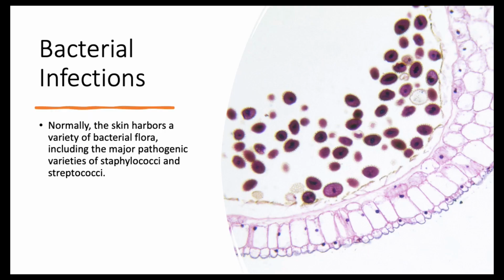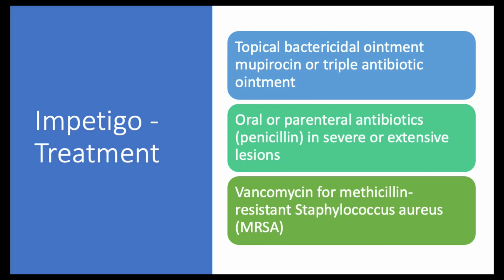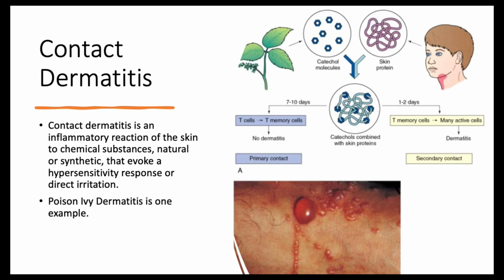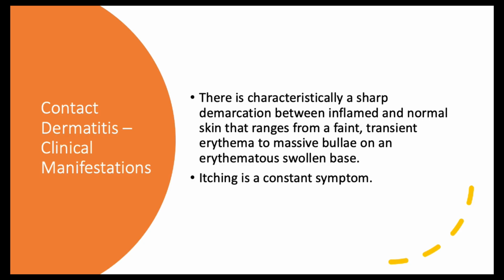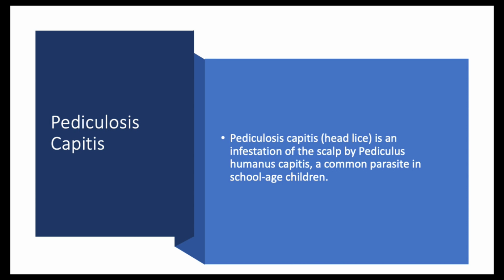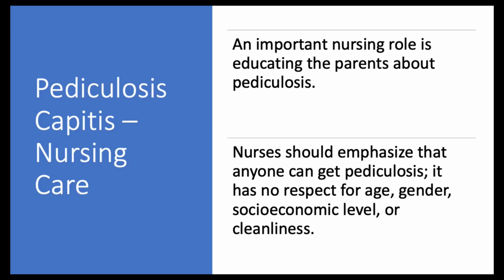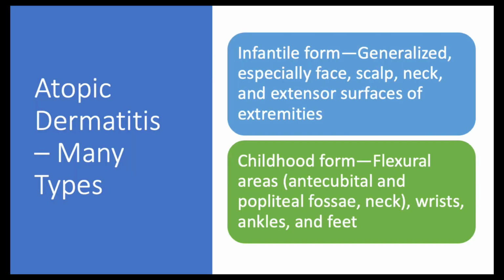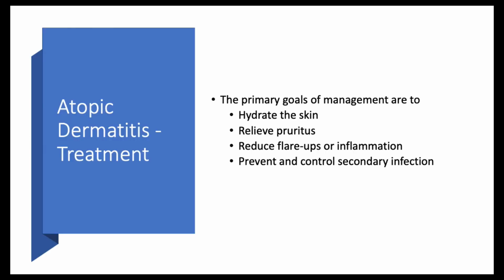Common Pediatric Skin Condition in 5 minutes or LESS!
A very brief introductory review of impetigo, contact dermatitis, pediculosis capitis, and atopic dermatitis.